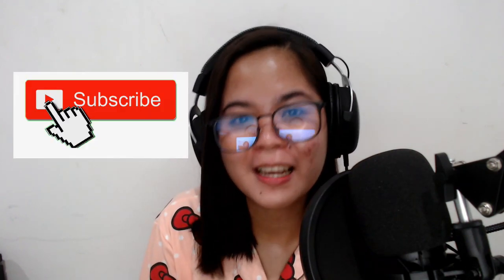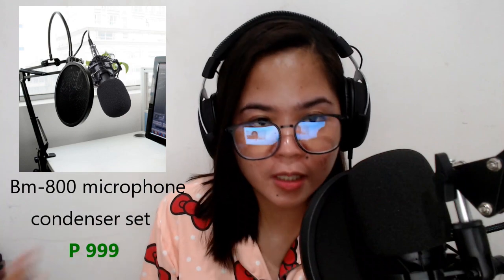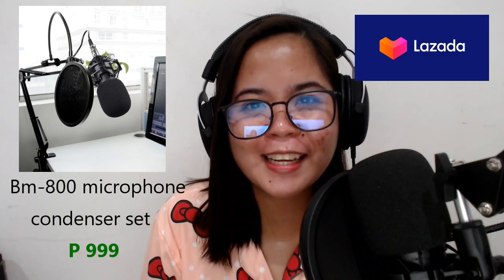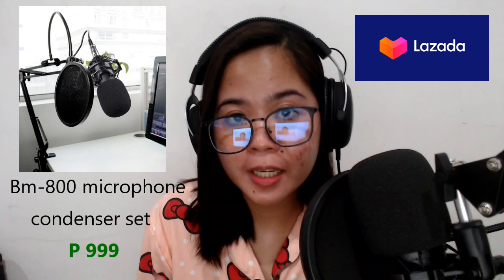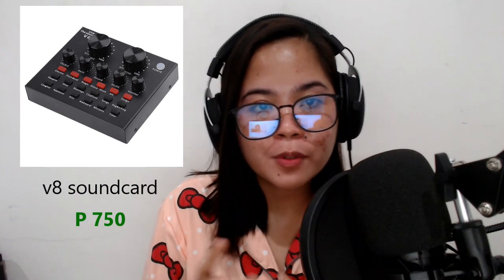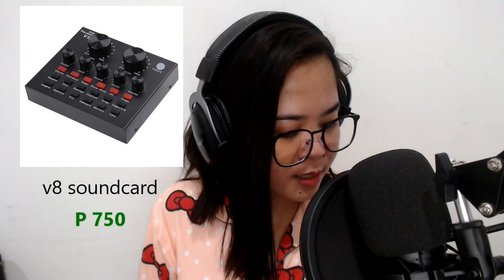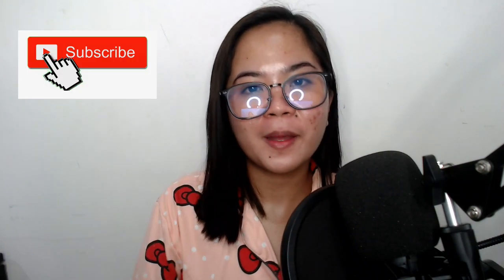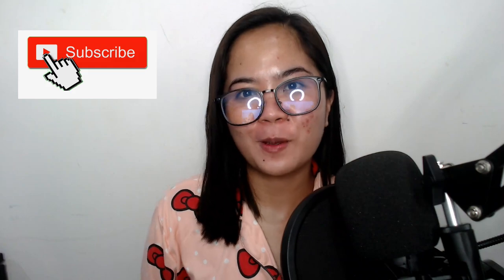How to set-up BM-800 microphone set + v8 soundcard on PC? | COMPLETE EQUIPMENT FOR VLOGGING | 2020